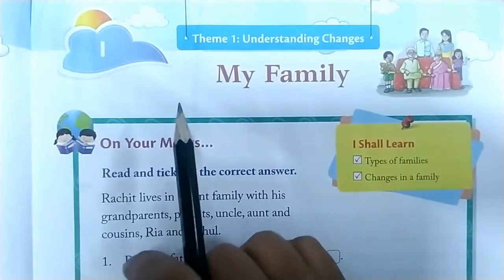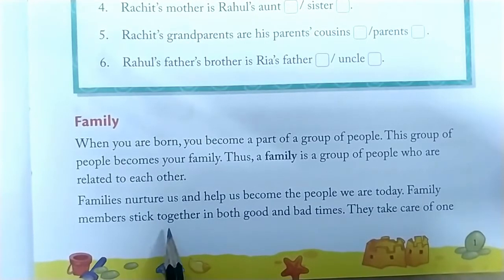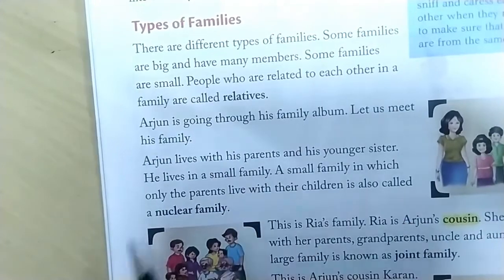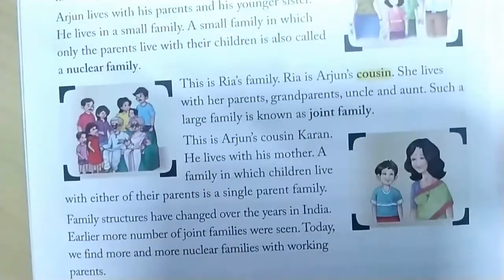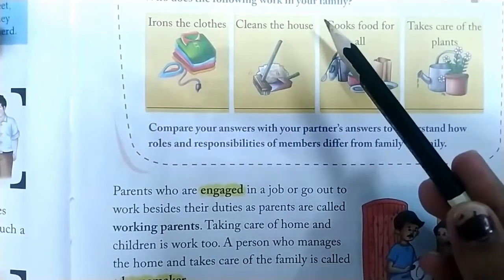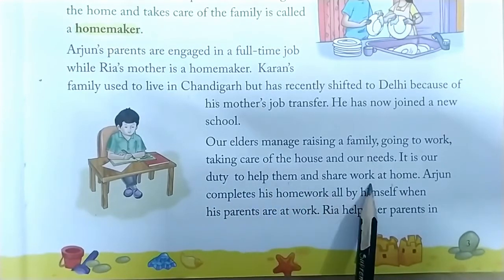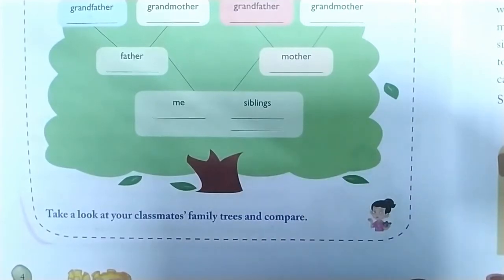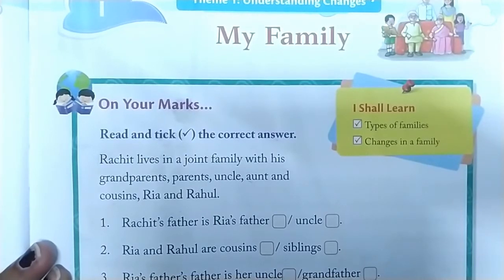3rd Class I Lesson - 1. My Family | Lec 1 | Social Science I ICSE & NCERT I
1.My Family - Social Science Class 3rd I ICSE & NCERT

Topics:
i) Family
ii)Types Of Family
iii) Roles In Family
iv) Activity -1
v) Families Grow And Change
vi) Activity -2.